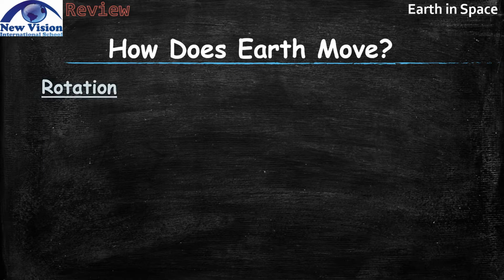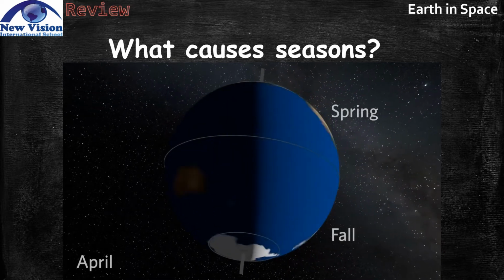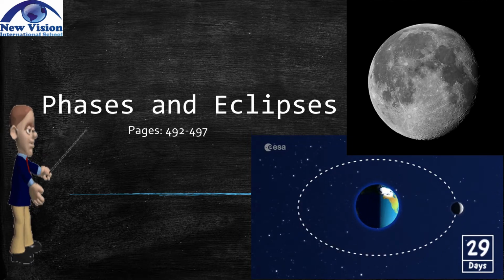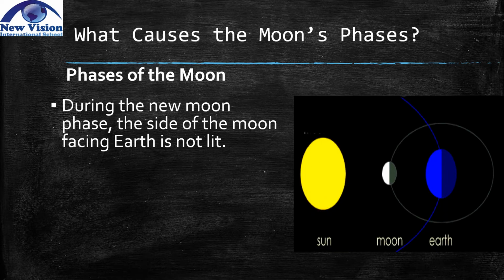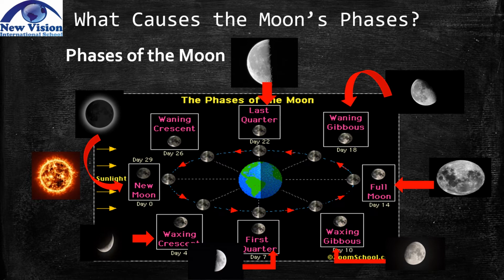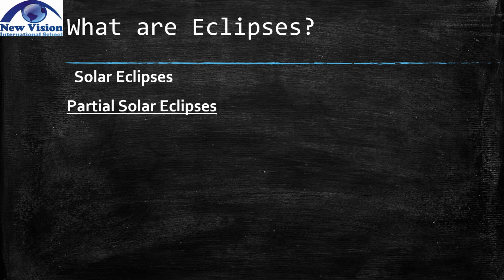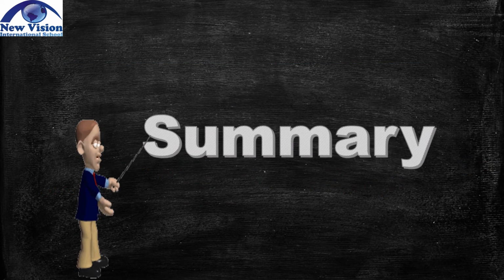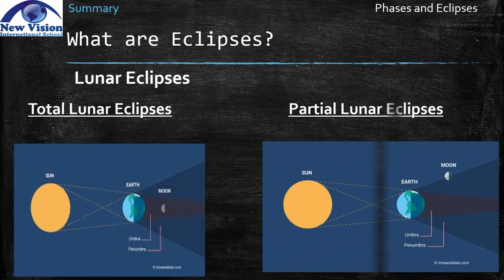W13.1 Grade 6 Science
Lesson 4: Phases and Eclipses